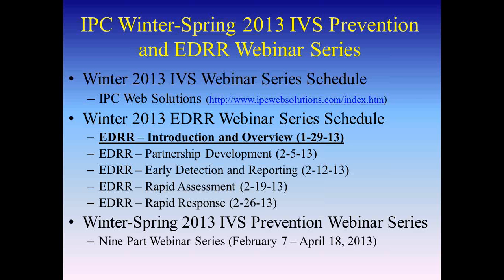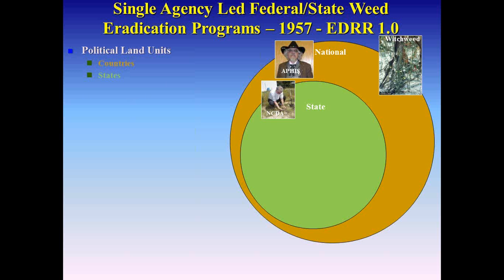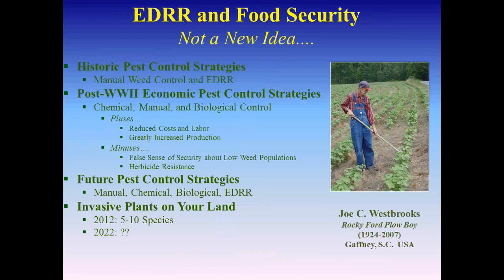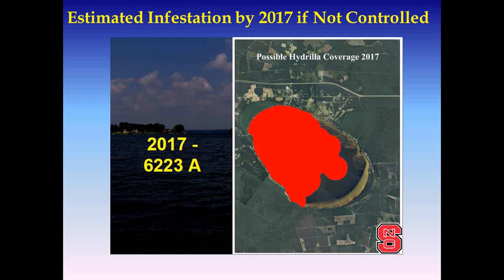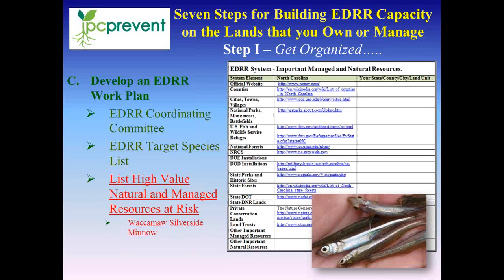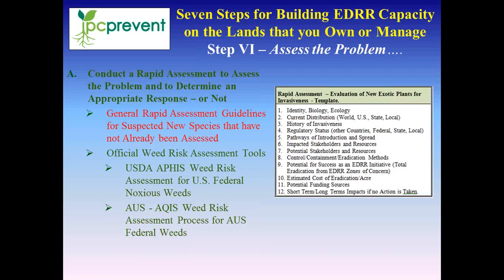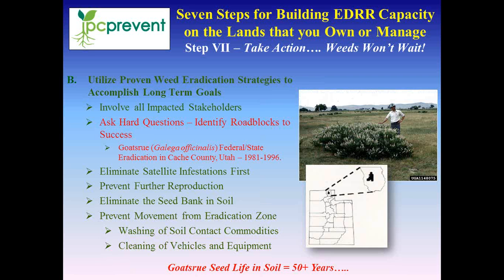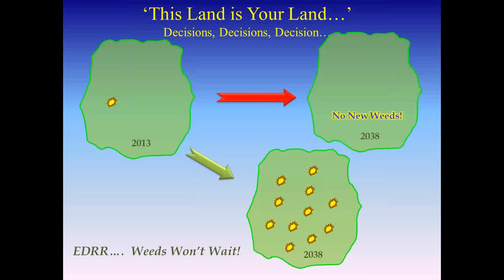2013 01 29 14 34 The Landscape Approach to Early Detection and Rapid Response A Cost Effective Strategy for Managing New Invasive Plants on Pub